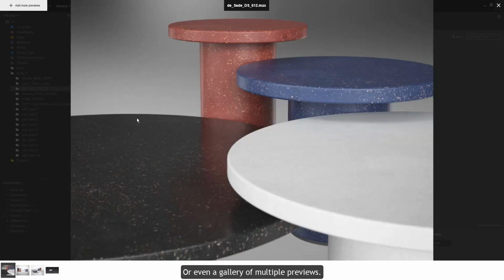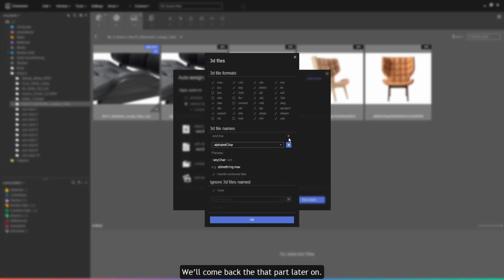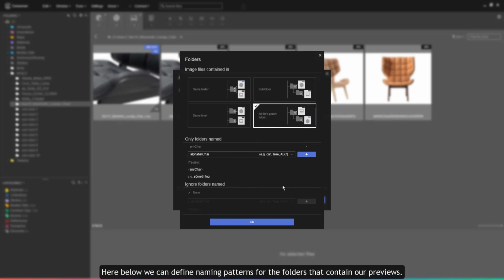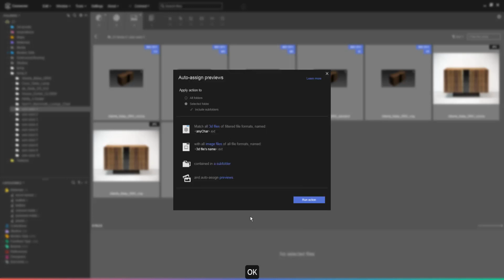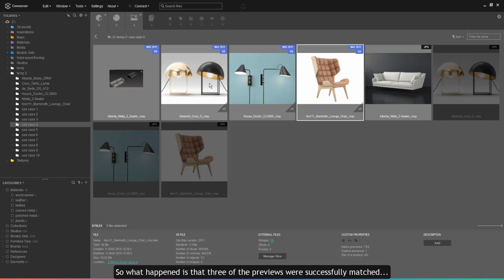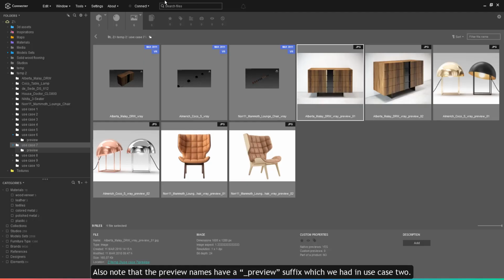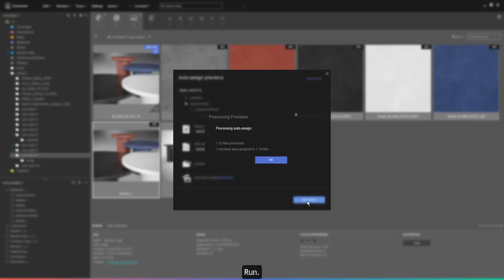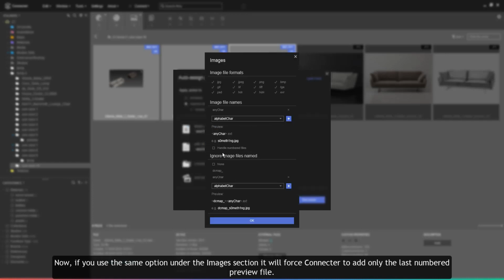Auto-assign Previews Tutorial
In this tutorial you will learn how to use the Auto-assign Previews tool - one of the most powerful features of Connecter. For your convenience here are links to the different parts of the tutorial:

Although, in the video we show mainly 3ds Max files you can use use this option for every 3d file format!